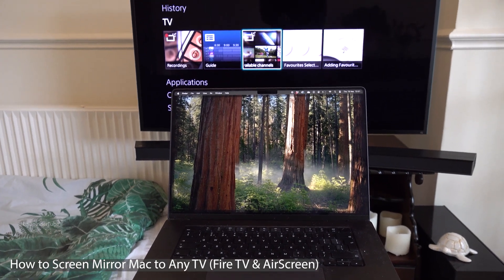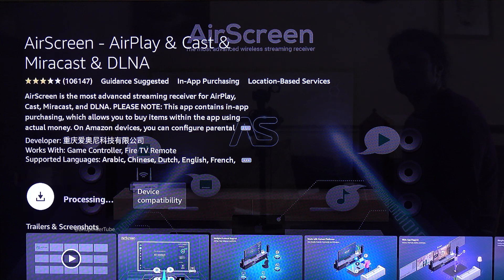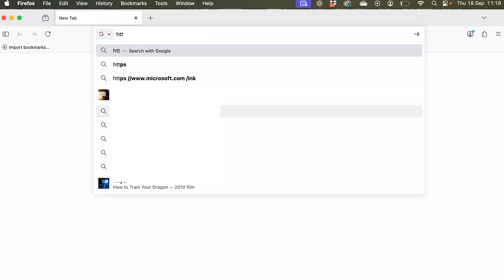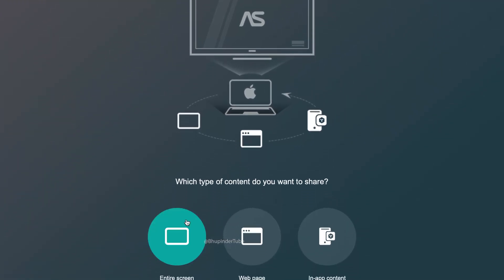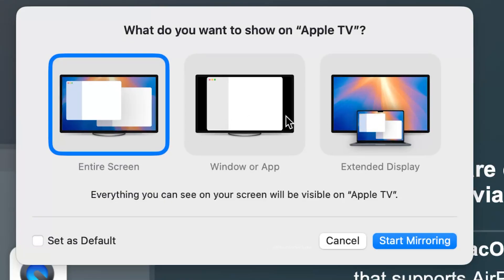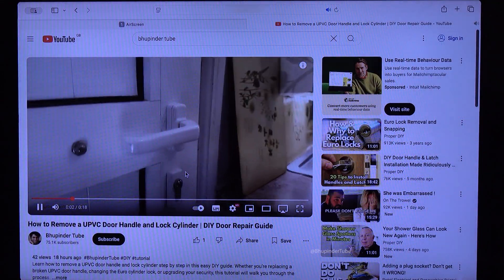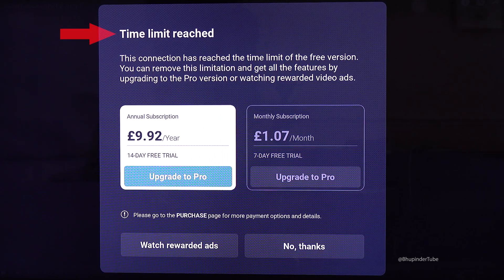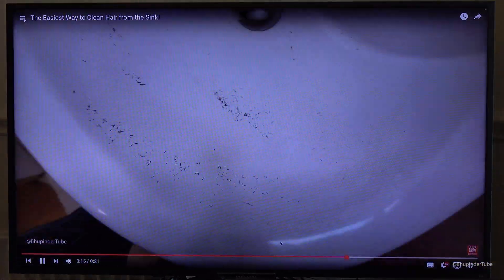How to Screen Mirror Mac to Any TV (Fire TV & AirScreen)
Have you been struggling to screen mirror your Mac to your TV? In this video, I'll show you how to do it wirelessly and easily using your Fire TV Stick and the popular AirScreen app.

This guide is perfect for anyone trying to connect their MacBook, iMac, or any Mac computer to an older TV that doesn't have built-in AirPlay. I'll walk you through the entire process:
- How to install AirScreen on your Fire TV
- The simple steps to start AirPlay from your Mac
- How to fix common issues like connection failures or network problems

Why this method is the most reliable way to mirror your Mac without an Apple TV.